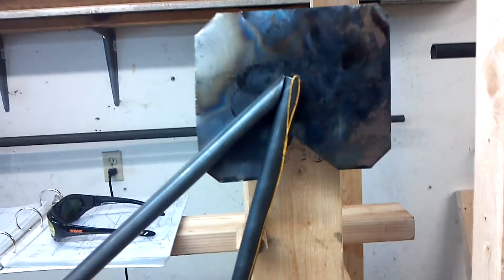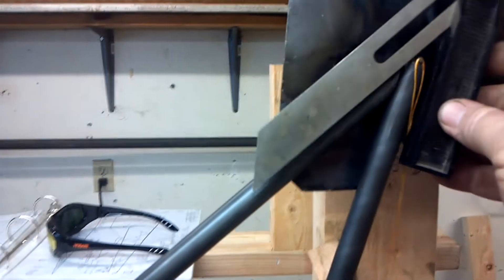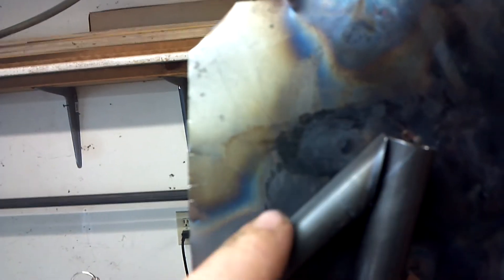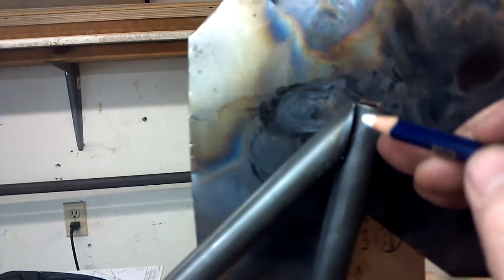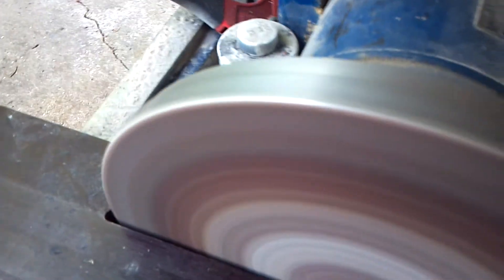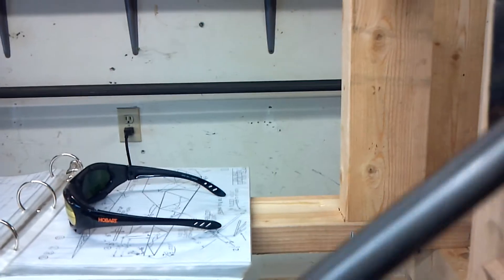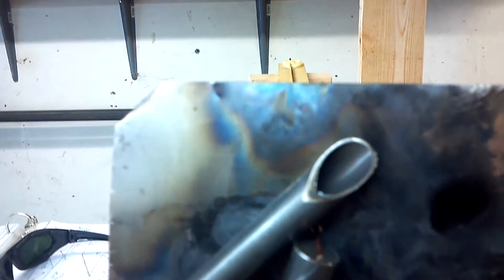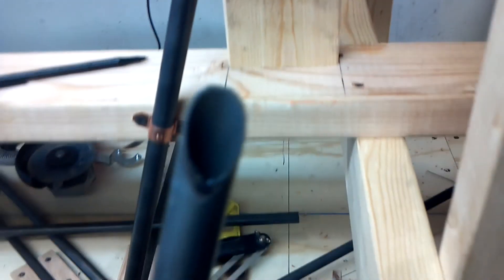Legal Eagle Ultralight construction video #22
This video shows the second tube placed in the cockpit structure. It also shows how I shape the tube to profile it on my disk sander.